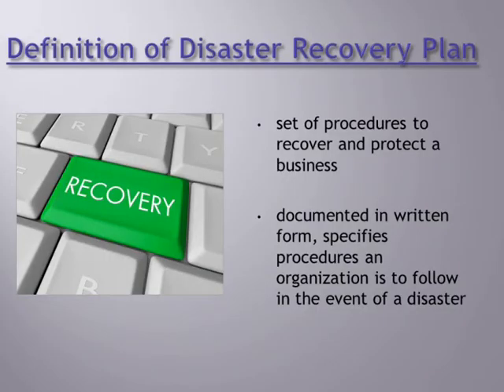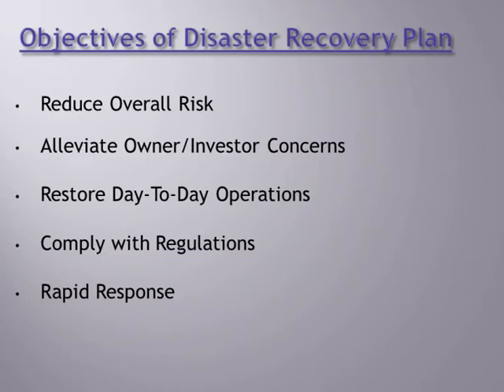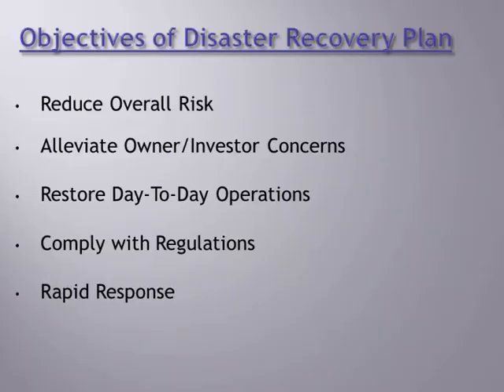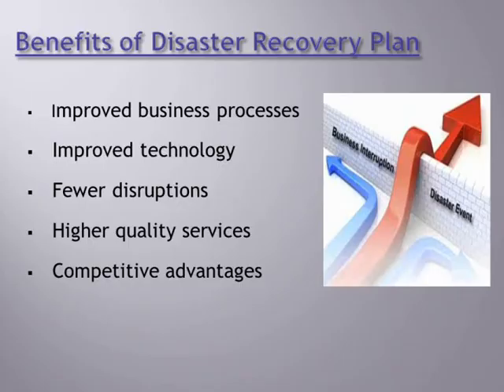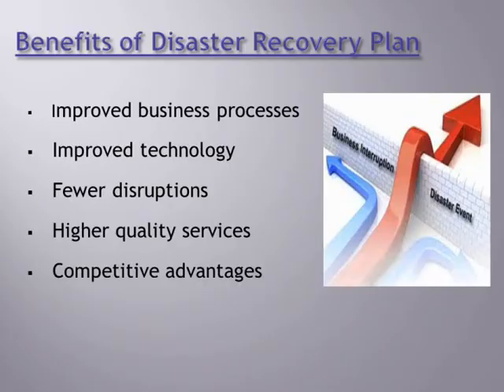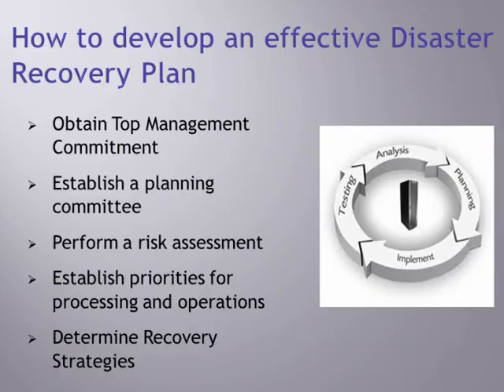ITECH6207-Video - 4 (Disaster Recovery Plan) - Assignment 1